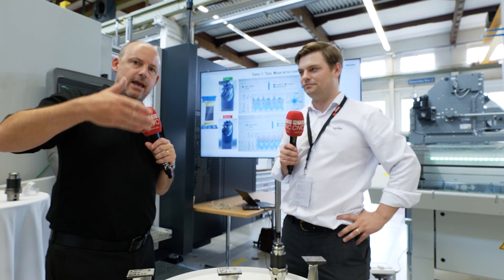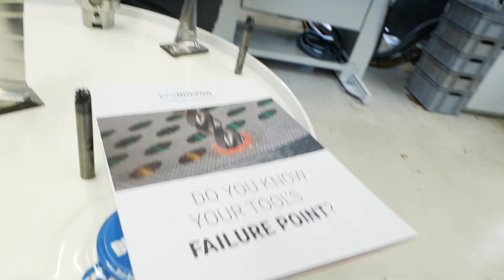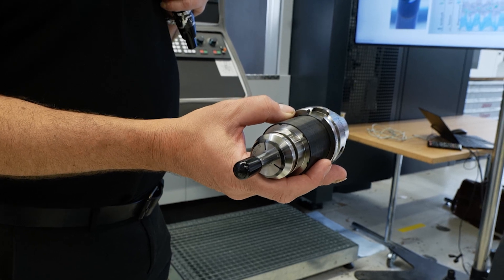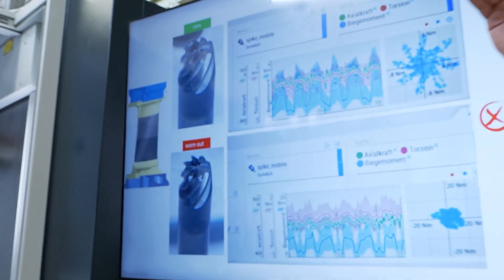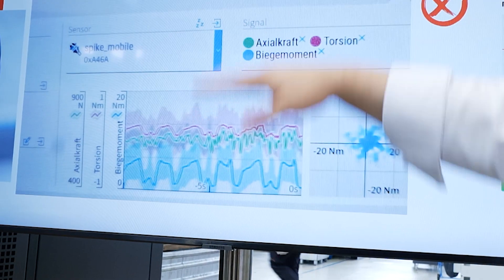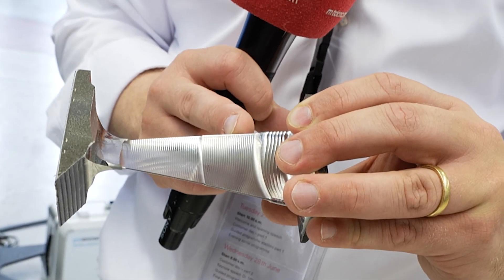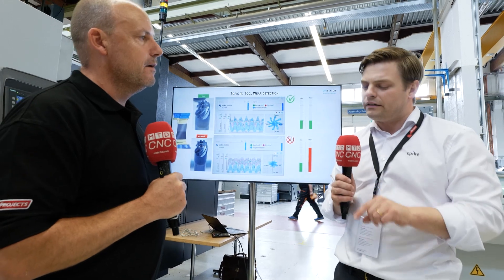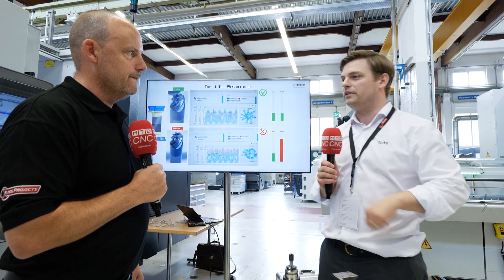When does your tool fail? pro-micron’s spike technology has the answer!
Starrag’s Technology Days are not just about machine tools – and this fantastic AI-driven spike solution from pro-micron proves it! Paul Jones of MTDCNC meets Lennart Riehle of pro-micron to find out how their patented wireless sensor technology enables customers to monitor tool wear – offering enhanced visibility into the critical tool failure point. With the ability to detect forces on each cutting edge during production, the smart sensor technology with advanced software tools can track, synchronise, and edit process and machine data – enabling customers to analyse and monitor production and predict quality results in real time! Watch the video to find out how Spike can save you from scrapping parts.

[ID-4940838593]